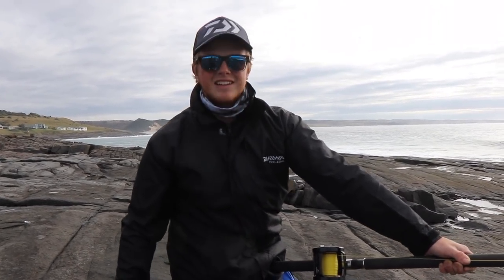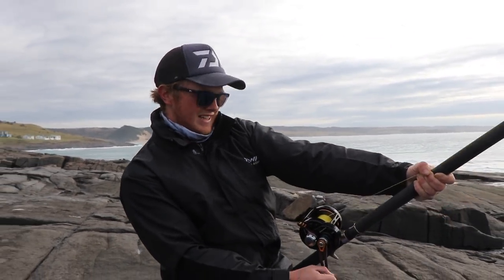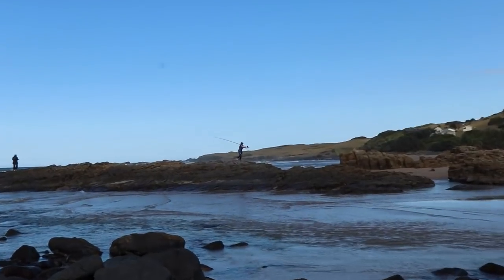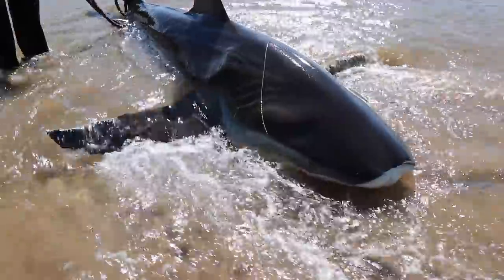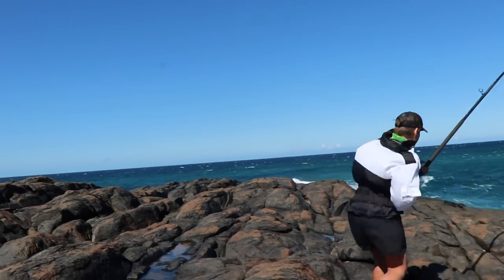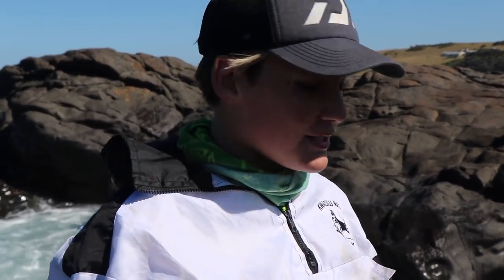What a Journey | Fishing Mazeppa Bay | ASFN Rock & Surf